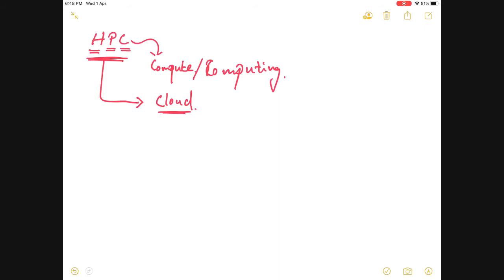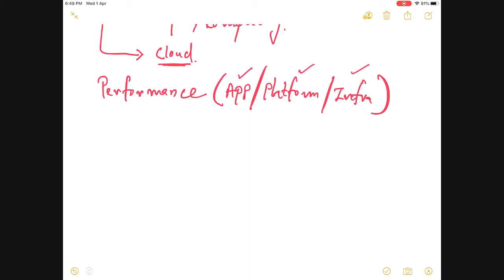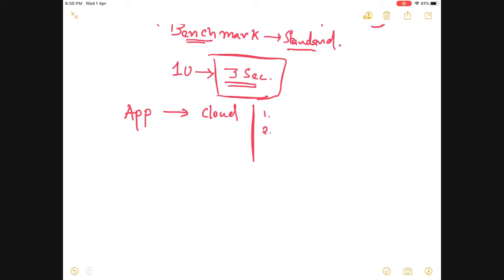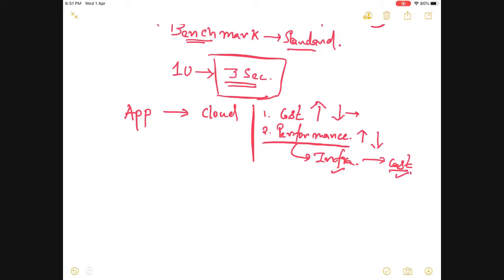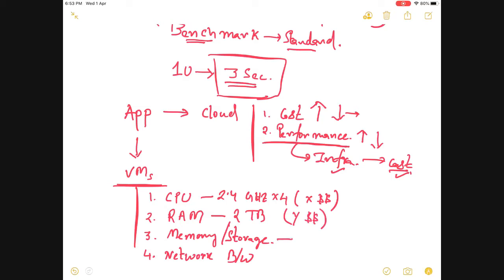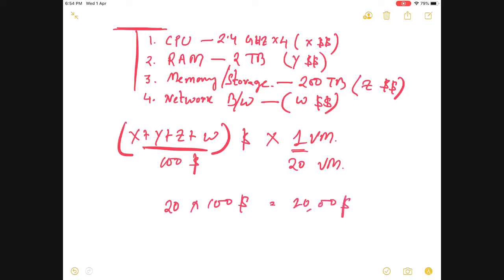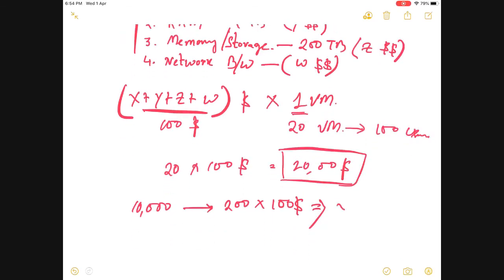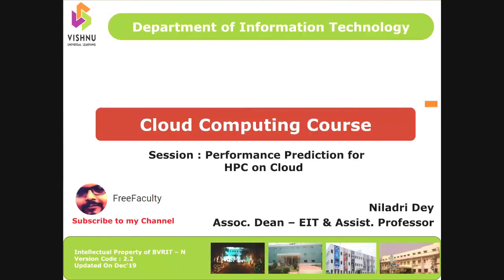Performance Prediction for HPC on Clouds